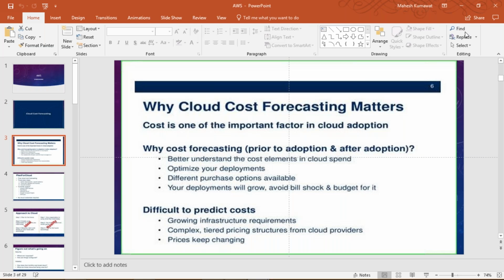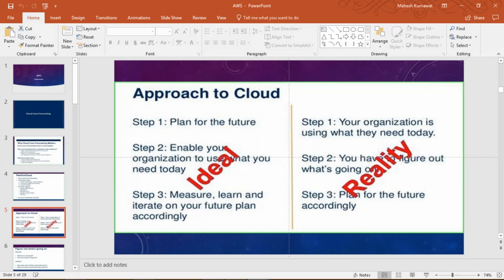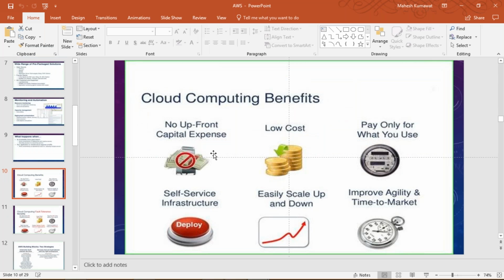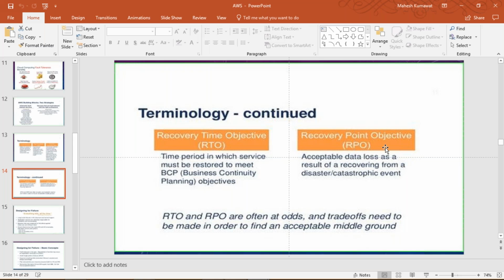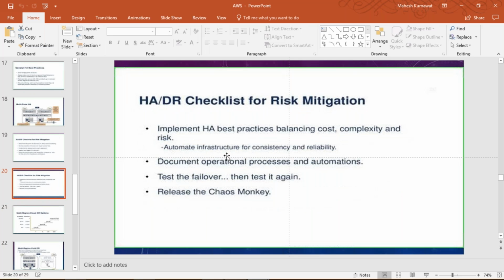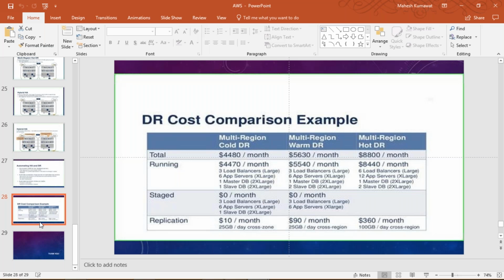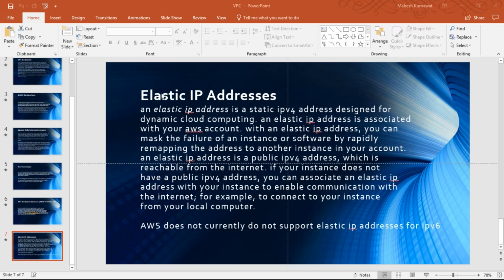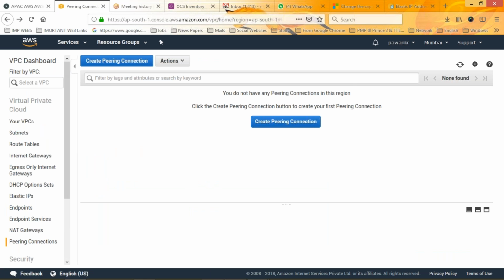AWS Training Class 4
AWS Disaster Recovery
AWS High Availability
AWS Cloud patterns
AWS VPC
AWS Architecture use cases